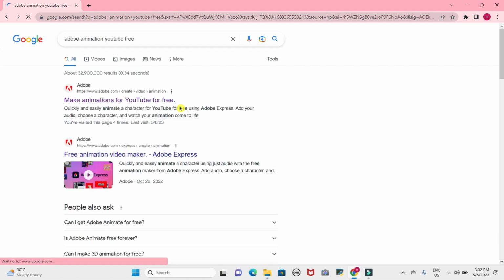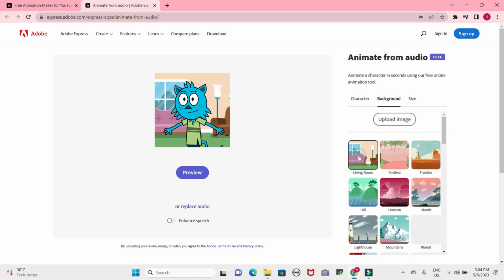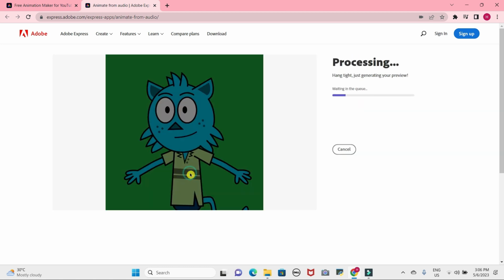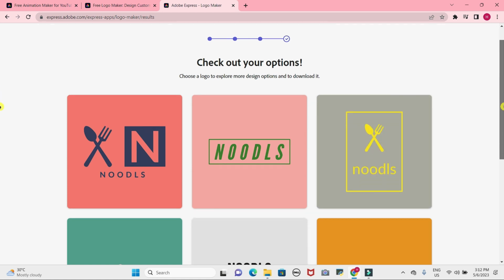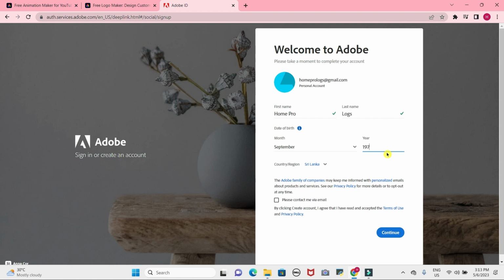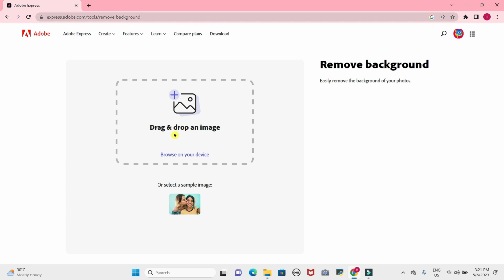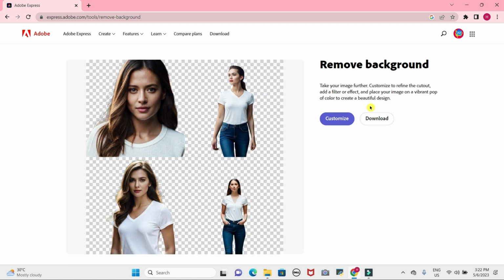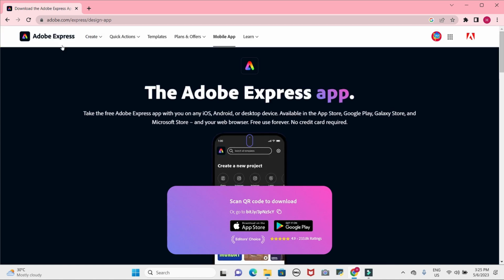Adobe Express tutorial for beginners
Are you looking to create eye-catching graphics for your YouTube videos without breaking the bank? Adobe Express is a great option! In this tutorial, we'll guide you through the process of using some of the most useful features of Adobe Express, including cartoon animation, logo creation, and background removal.

First, we'll cover how to create a cartoon animation using Adobe Express. This feature allows you to transform static images into animated characters, bringing your videos to life. We'll walk you through the process step-by-step, from importing your image to customizing your animation to fit your video's theme.

Next, we'll show you how to create a logo using Adobe Express. A strong brand logo can set your videos apart from the competition and help you build a loyal following. We'll go over the tools and techniques you need to design a logo that's both visually appealing and relevant to your brand.

Finally, we'll dive into background removal, which is another useful feature of Adobe Express. This tool allows you to remove the background from an image, giving you the flexibility to place it anywhere in your video. We'll explain how to use this feature and offer tips on selecting the best background for your video.

By the end of this tutorial, you'll have a solid understanding of how to use Adobe Express for cartoon animation, logo creation, and background removal. You'll also have the skills you need to create engaging graphics that will help your YouTube videos stand out. So why wait? Start exploring Adobe Express today and take your video content to the next level!

Pictures - AI generated

leonadro io